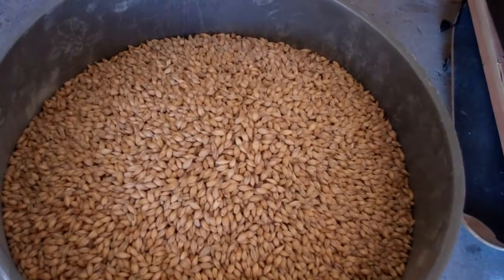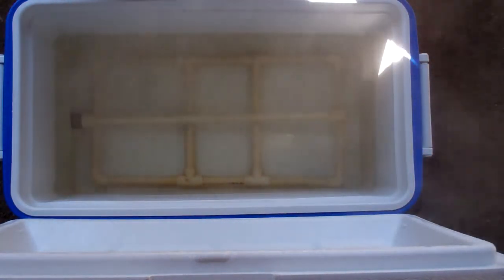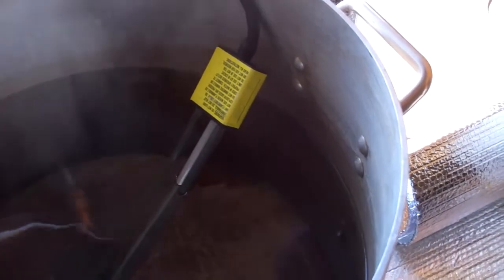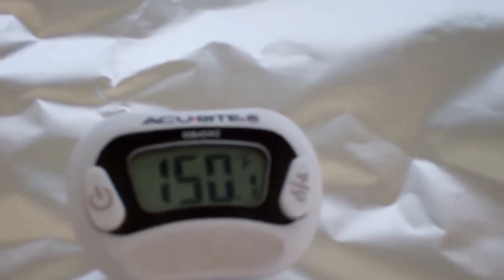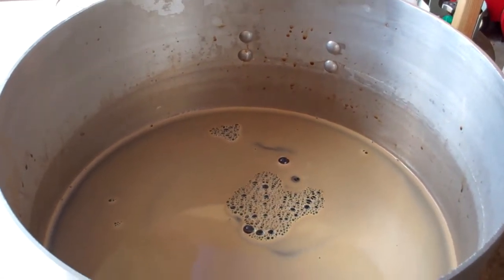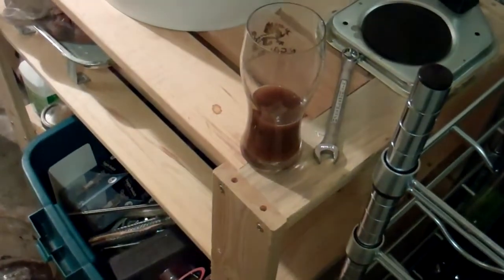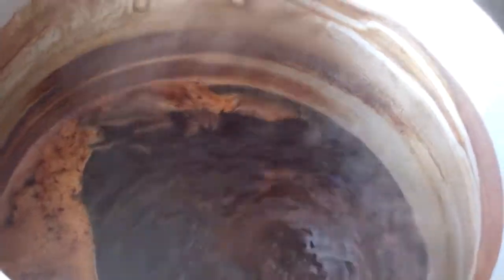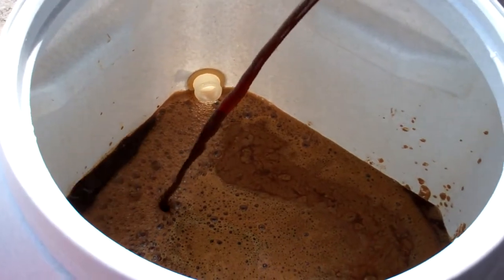Brewday 4-7-12 Gigantor Stout (home brewing)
Today I brewed the biggest beer I've ever brewed.

Too Strong Impy

4.5 Gal O.G. 1.144 IBU's 100
9.5# Gambrinus ESB Malt
9.5# Pale 2-row
1# Carapils
.5# Crystal 80l
.5# Special B
1# Roasted Barley
1# Chocolate
1# MFB Coffee Malt
1# Flaked Oats
2# Demerera Sugar

2.25oz Chinook 90min
2oz Glacier 10min
2oz Cascade 10min

Pitched onto a cake of Nottingham